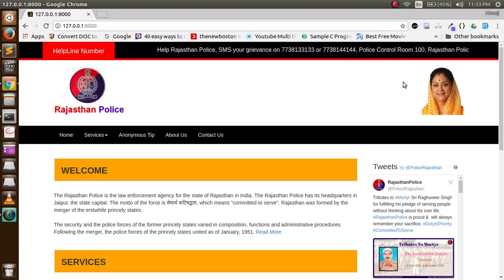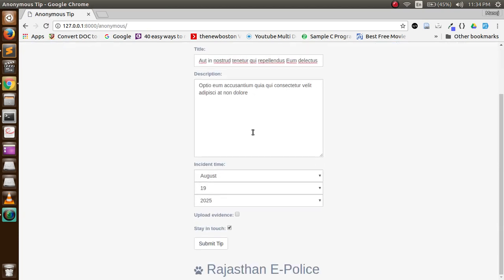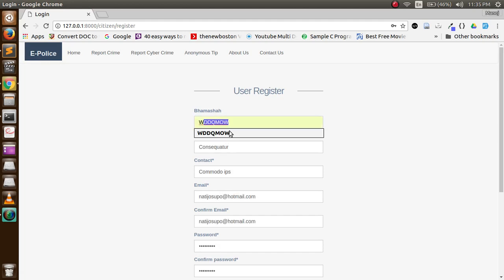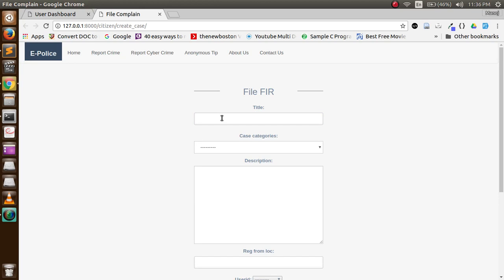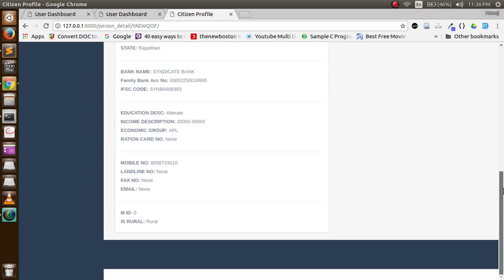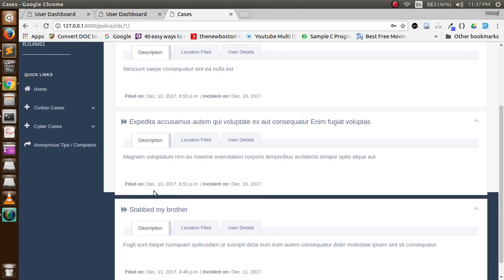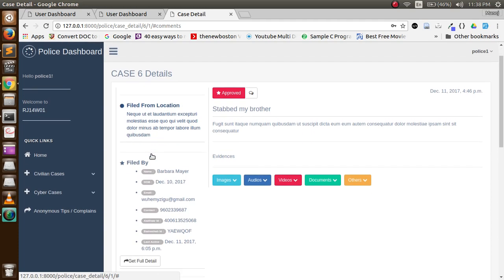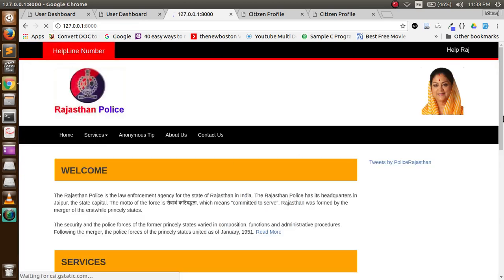Online Crime Reporting System | E-Police :: Rajasthan Hackathon 3.0 Project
Online Crime Reporting Solution

With the rapid urbanization and development of big cities and towns, the graph of crimes is rising rapidly. This phenomenal rise in offences and crime in cities is a matter of great concern. There are robberies, murders, smuggling, rapes and crimes which one can't think of.

Digitization of Records:

Crime reporting solutions used today are trivial. Crime reports are still stored in paper records and evidences such as media files are stored in CD's or DVD's. When the case progresses, the paper records and evidences tend to increase and makes it difficult to manage. Also, if a previous case is reopened after a long time, there is a hard time finding all the records regarding the case.

Anonymity:

Many of the crimes that happen in India are not reported to the police. There can be several reasons why a victim do not report a crime like he don't want to get involved in a police case or he don't want to disclose his identity. Despite that, for every crime only the police is held responsible.

Reporting of Cyber Crimes:

According to a report by Times of India, from the global ransomware attacks that hit hundreds of systems to phishing and scanning rackets, at least one cybercrime was reported every 10 minutes in India in the first six months of 2017. That's higher than a crime every 12 minutes in 2016. According to the Indian Computer Emergency Response Team (CERT-In), 27,482 cases of cybercrime were reported from January to June. With more Indians going online, cyber experts said putting in place critical infrastructure to predict and prevent cybercrimes was crucial. There is a need of dedicated cyber cell to address cyber crimes reported by the people. In our current system, there is no way to report a cyber crime online.

Crime Analytics and Statistics:

Crime Statistics and Analytics provide a detailed and informative view of different aspects of crimes. They can be used to determine crime prone areas so that effective measures can be taken. We can also use them to monitor the change in crime rates so that we can implement effective strategies to counter the growth of crimes. Most Wanted Person’s Online Directory: The person with a criminal record could be dangerous to the society. There is a need for online directory listing of the criminals on the most wanted list of the police which will maintain a list of records of all the criminals with bounty reward.

Tech Stack:

Python
Django
Javascript/Jquery
Postgresql
Bootstrap 4
Django Rest Framework
Bhamashah API
Google Maps API
Google Charts API
Other Javascript libraries/ packages